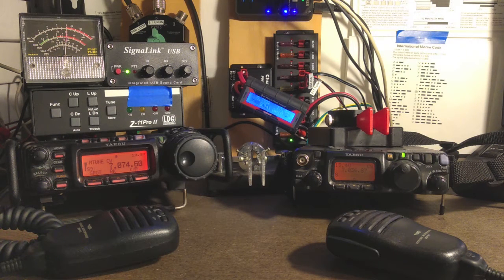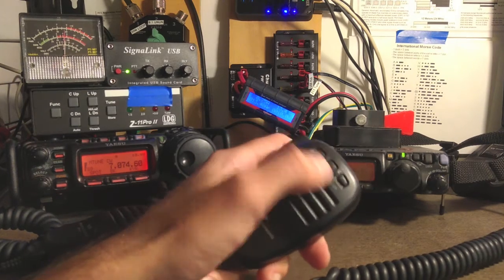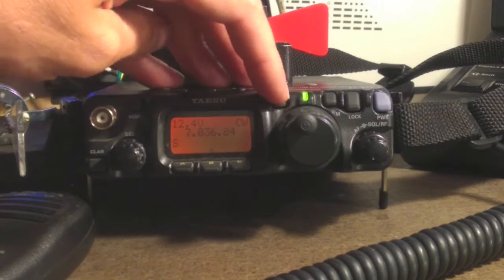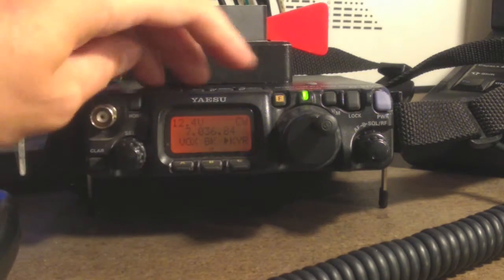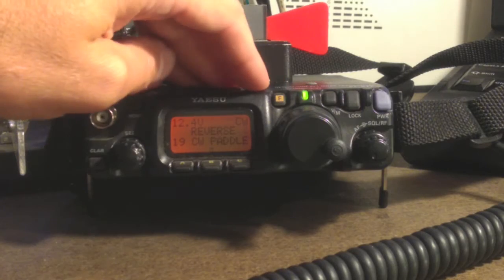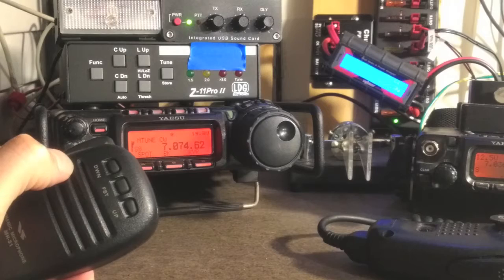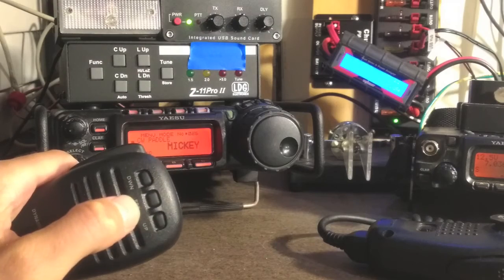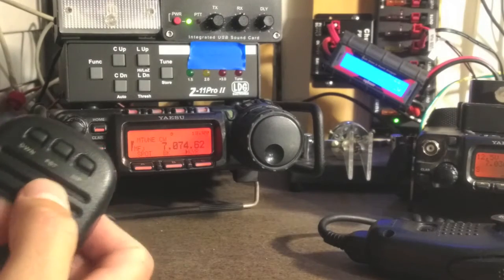Send CW from your Yaesu hand microphone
Configure your Yaesu 857, 817, and 818 to use the hand microphone as a CW key.